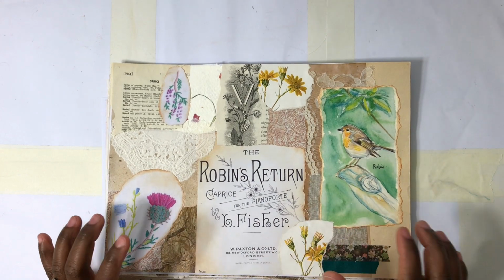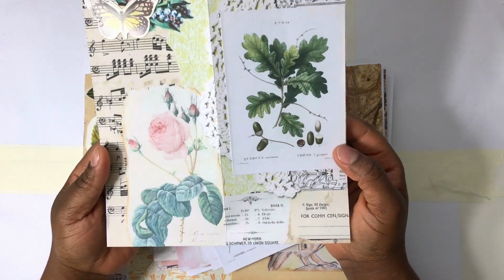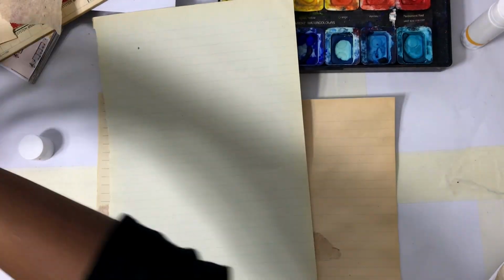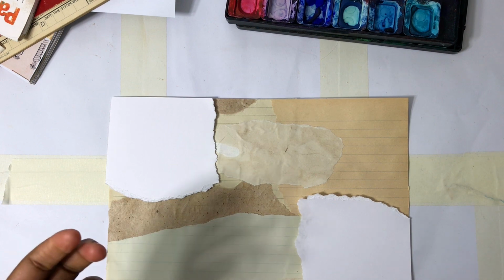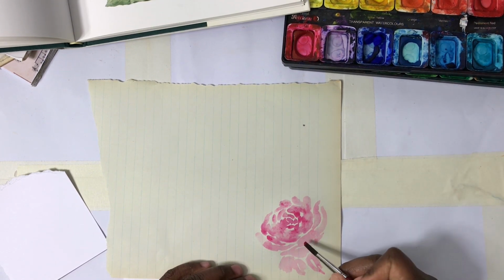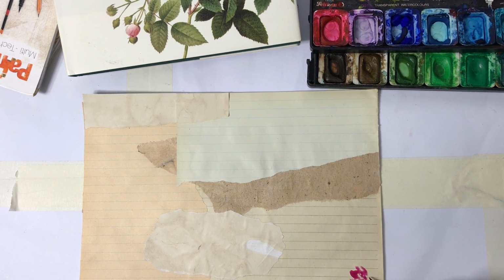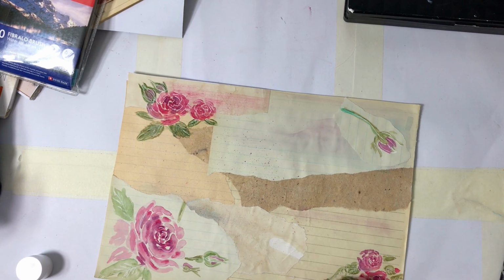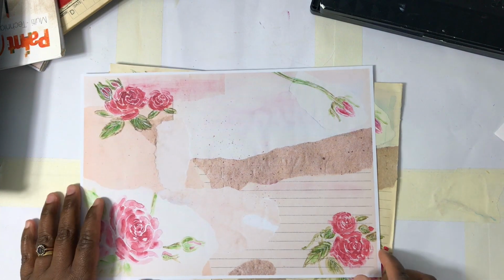Printable Nature Collage Pages and a Craft with Me.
In this video, I show the nature themed collage pages I've been working on and I also create a printable journal page with watercolour roses.

Etsy Link To the Nature Printable collage Sheets:

The music video I was in, by Nadine Music, 'Bloom (out of season):